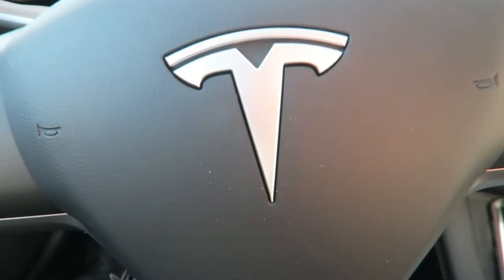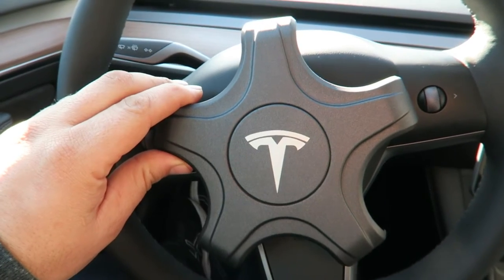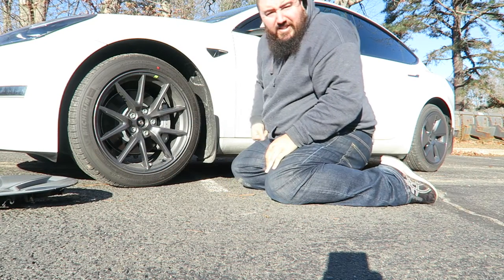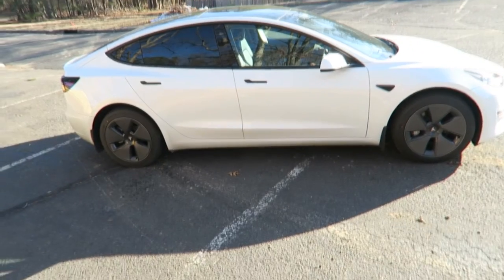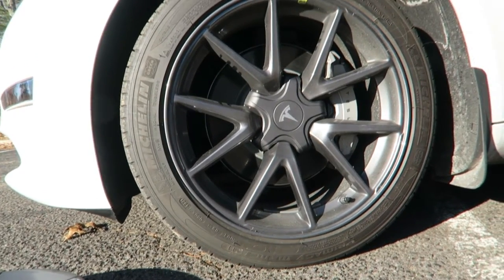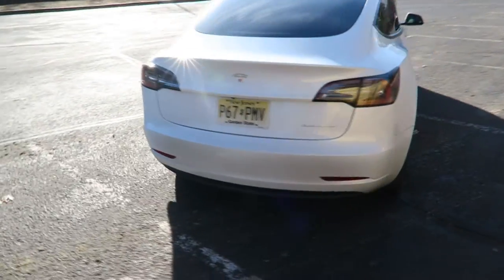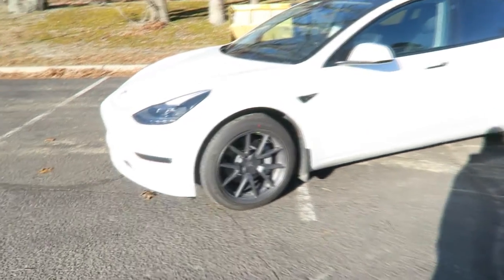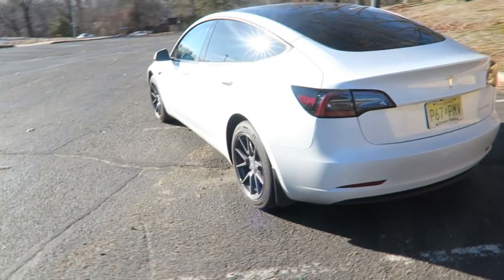Transform the look of your Tesla in seconds with this mod!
Transform the look of your car with new center caps for your rims!